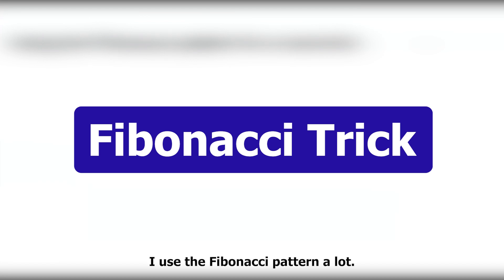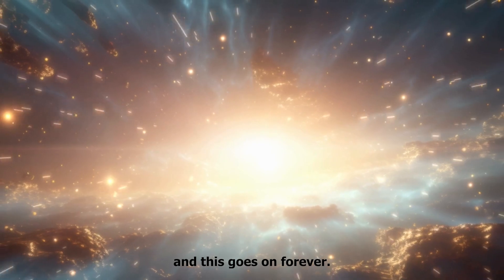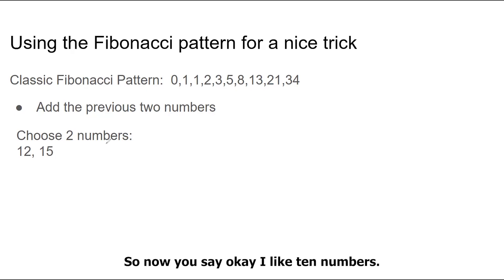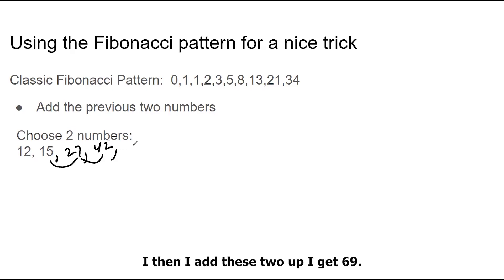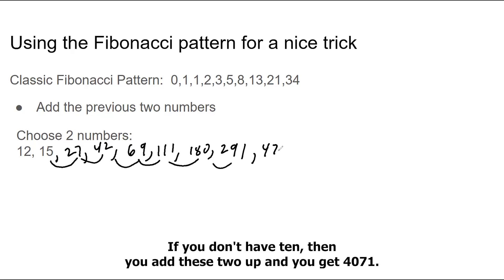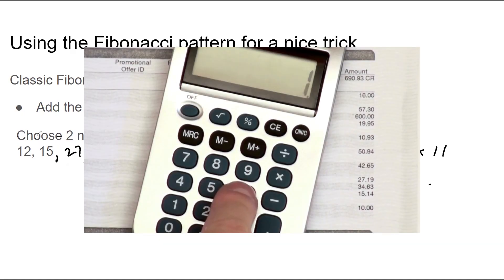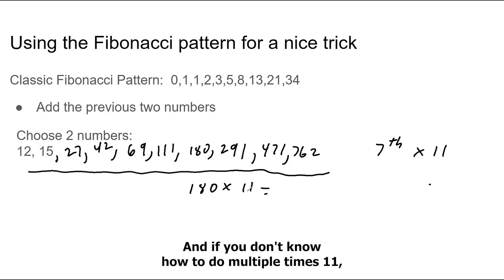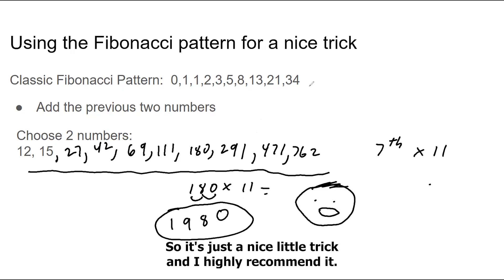Mind Blowing Math Trick That Will Make You Love Fibonacci Numbers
Get ready to be amazed by this mind-blowing math trick involving Fibonacci numbers! This trick is perfect for middle school math students who want to impress their friends with their math skills. Watch and learn this fun math trick today!

Want more math hacks? Follow along and comment what you want to see next!